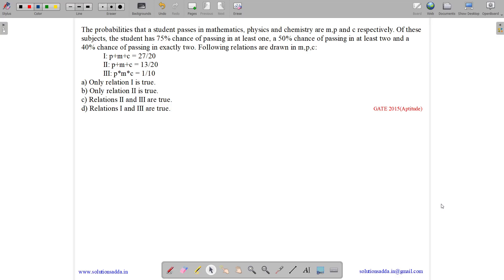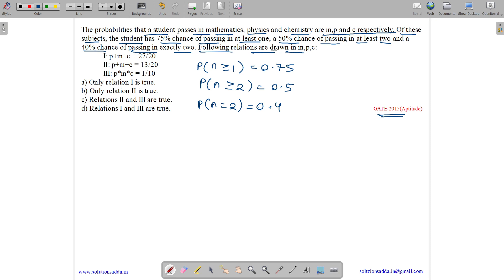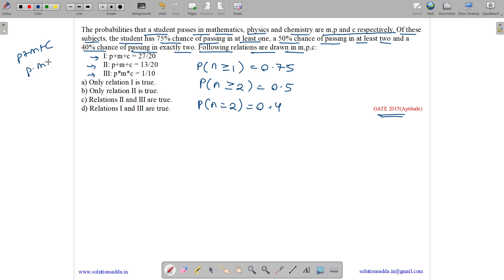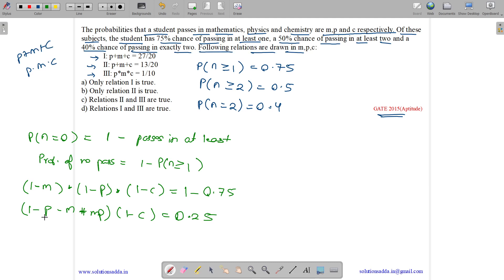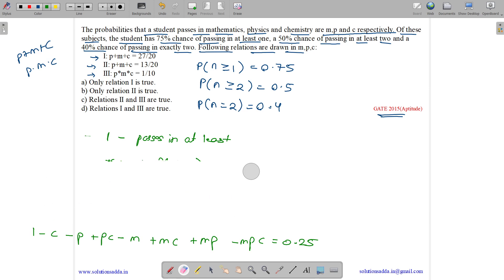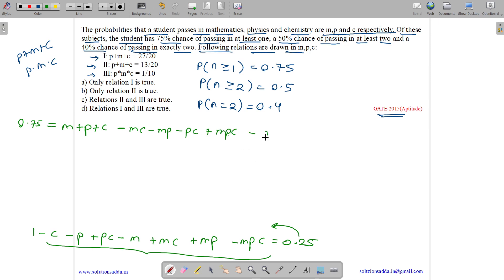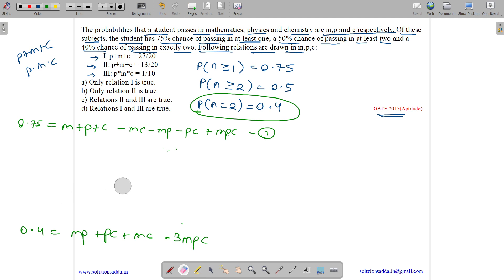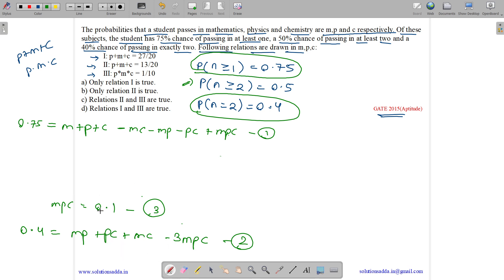GATE 2015 SET-1 | REASONING | SYLLOGISM | GATE TEST SERIES | SOLUTIONS ADDA | EXPLAINED BY VIVEK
GATE 2015 Q8: The probabilities that a student passes in Mathematics, Physics and Chemistry are m, p and c respectively. Of these subjects, the student has 75% chance of passing in at least one, a 50% chance of passing in at least two and a 40% chance of passing in exactly two. Following relations are drawn in m, p, c:
(I) p + m + c = 27/20
(II) p + m + c = 13/20